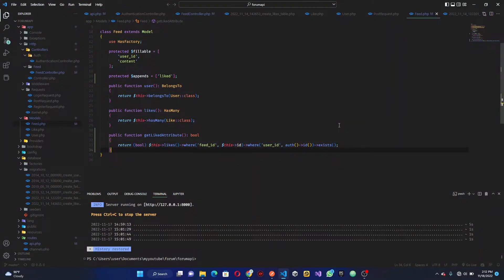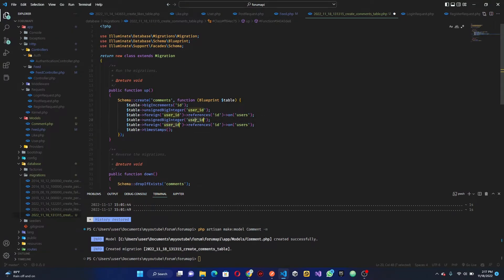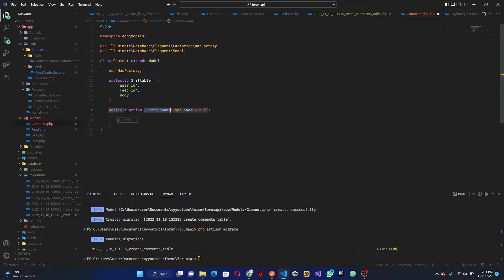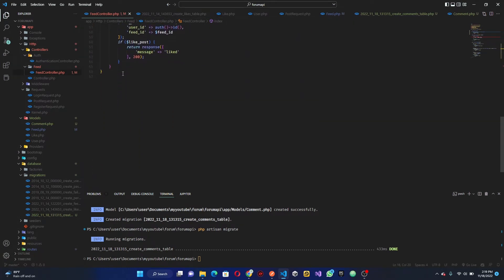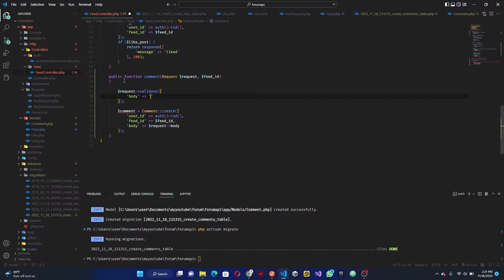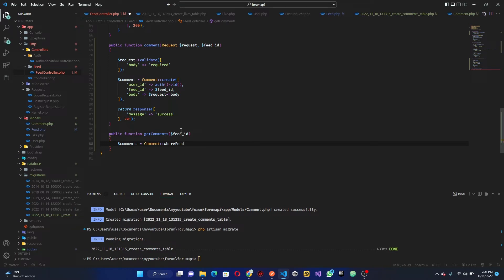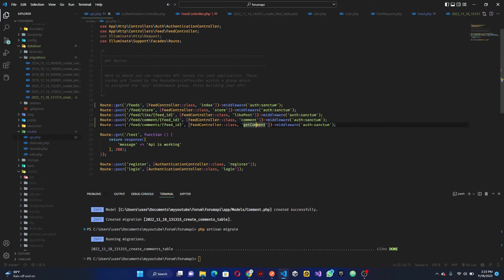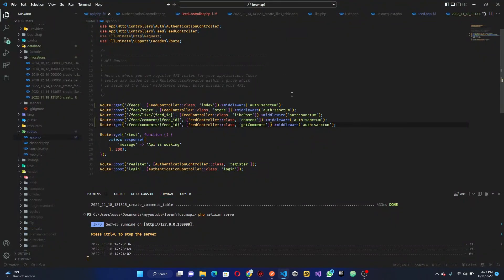How To Build A Forum App With Laravel and Flutter - Comment API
Hello in this video we creating comment api

php
laravel crash course
api testing
api tutorial
flutter developers
laravel project
programming
rest api